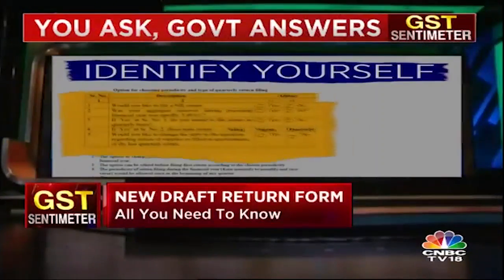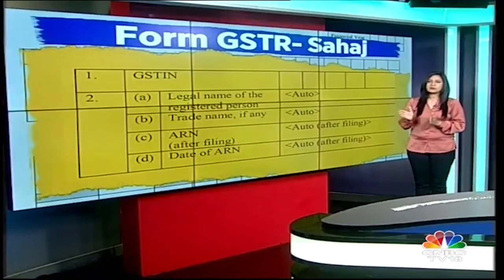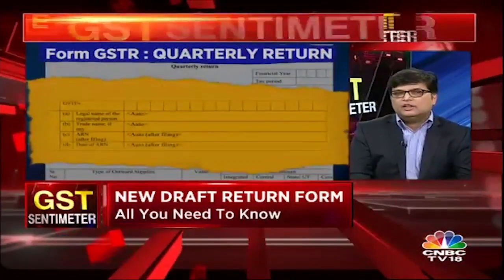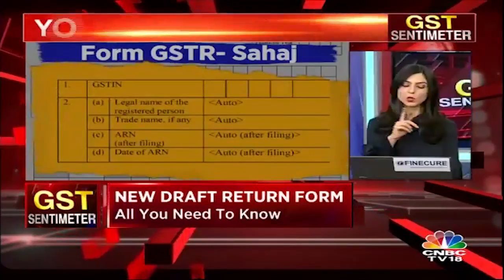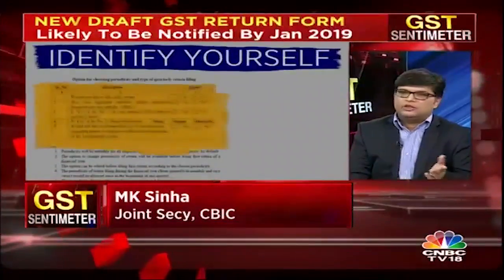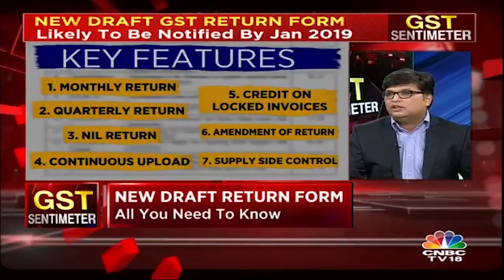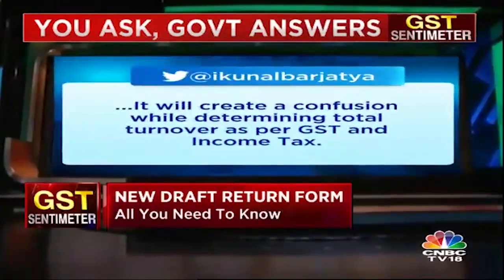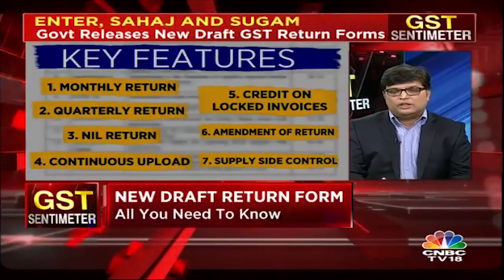New GST Return Form: All You Need to Know | GST Sentimeter | CNBC TV18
Govt releases new draft GST return forms, likely to be notified by 2019. Manish Sinha of CBIC joins in to answer all your queries on the new draft forms.